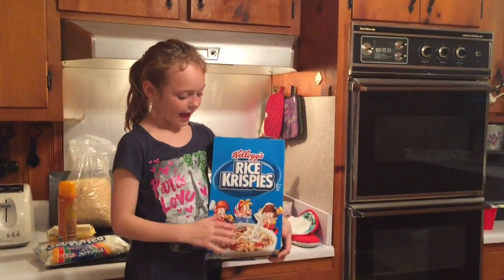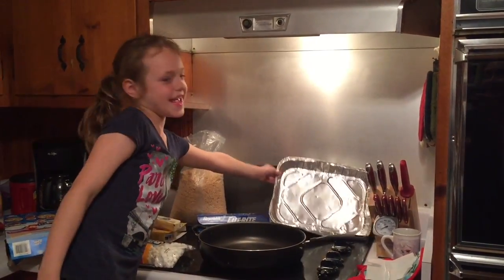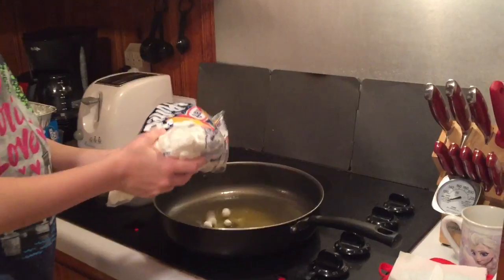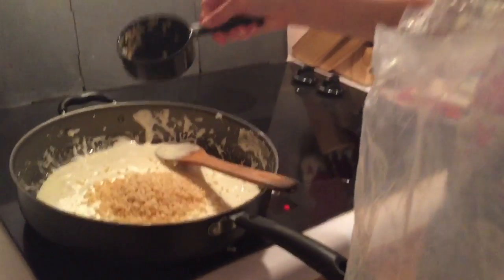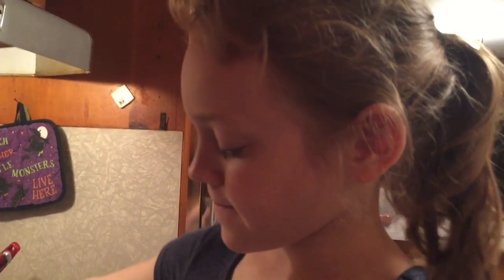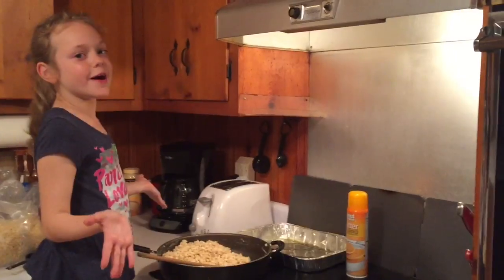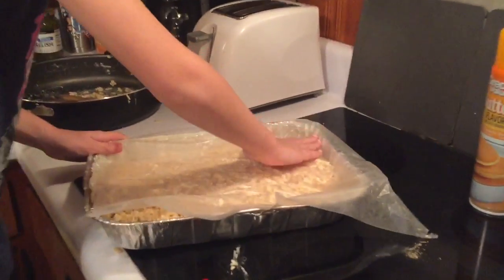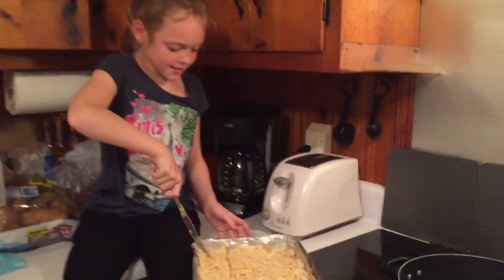Gracie makes Rice Krispie Treats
9 1/2 yr old making treats